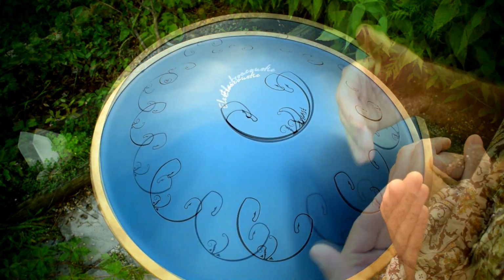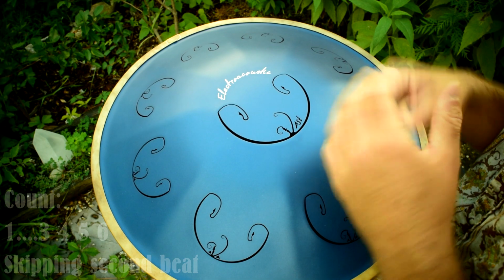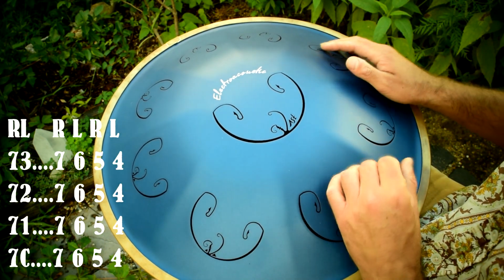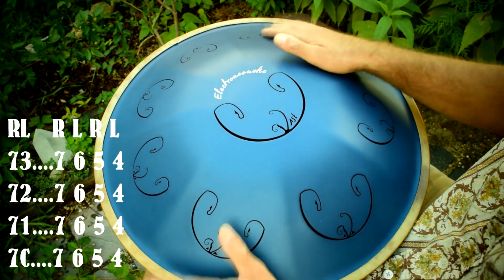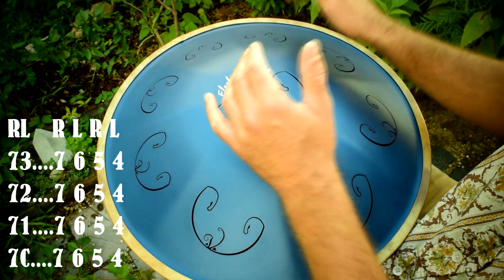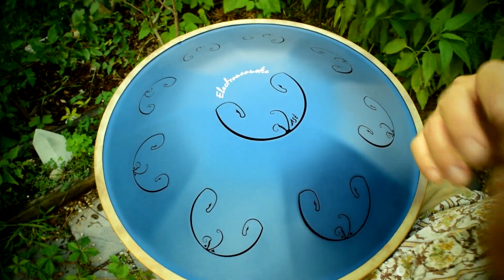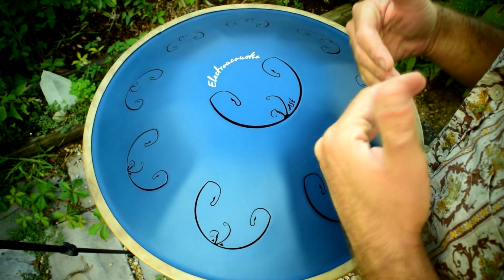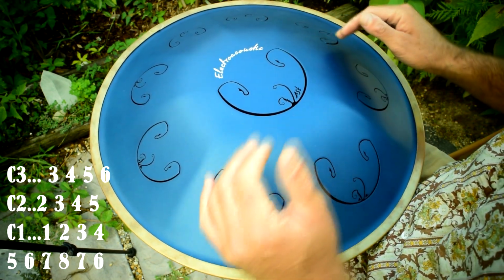Free Lesson 2- Submit Your Version :) Be featured on my page! Handpan and Rav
Join my Pateron for lessons, videos and as a Tip :) !

Let's start sharing more!
 I would love to start sharing the work of our community, both Rav and Handpan, and give people both visibility, and tips for working on material.
the lesson here is a basis for creating something for yourself, so if you would like to share your version playing it, or ask for feedback, be sure to submit your work and tell me feedback, or feature in your submission.
Google drive links work best, you can email them to me or send them here:
rewildyoursoulmusic @ gmail . com

Excited to share your work or provide some feedback!

Enjoy friends and remember
Rewildyoursoul

Interested in buying a Rav?
Help support my music by purchasing through this link!